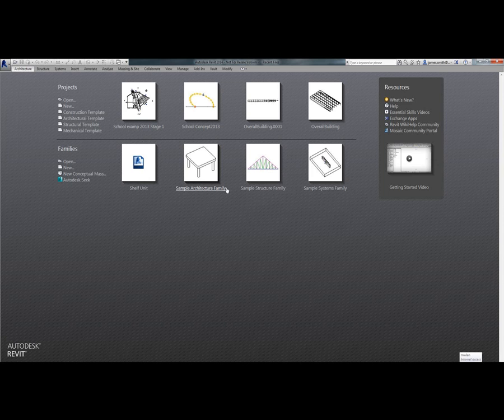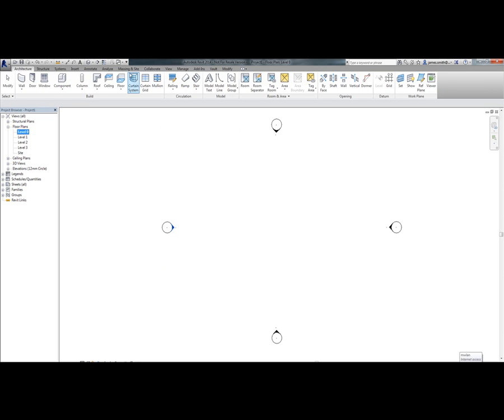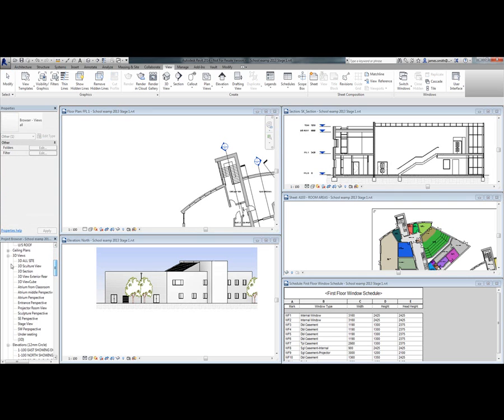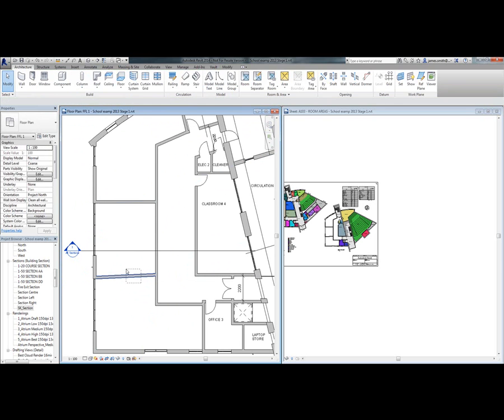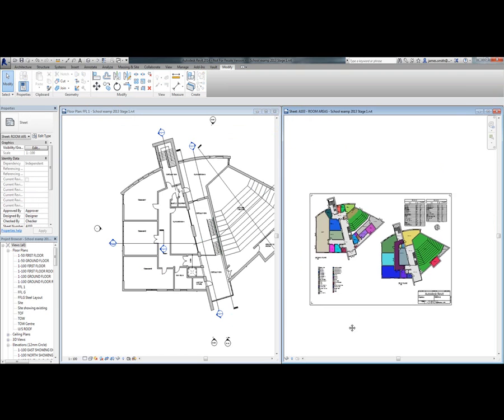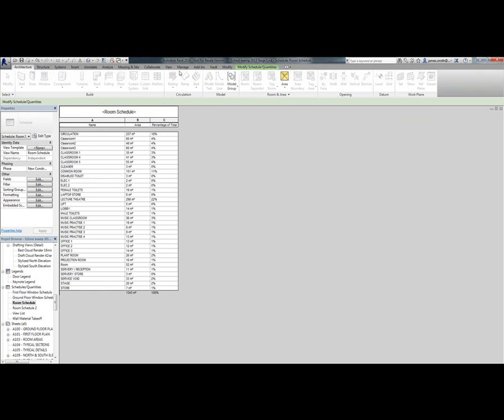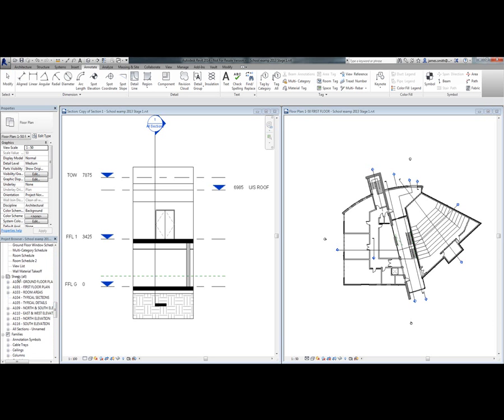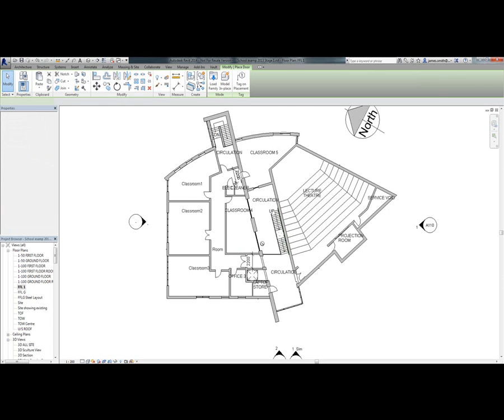Man and Machine CAD Fair - Revit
This Man and Machine Revit video looks at architectural design.